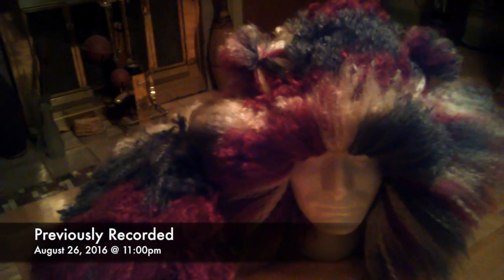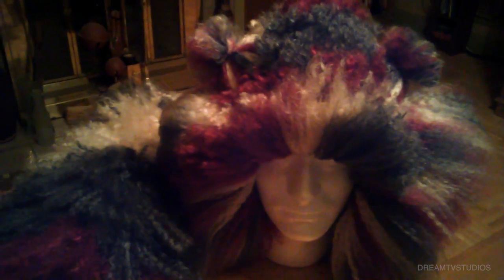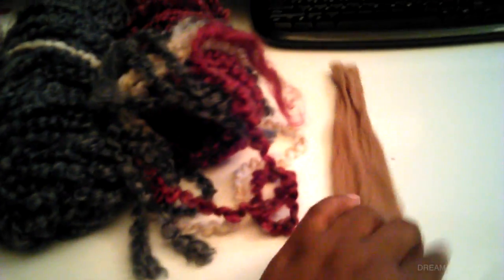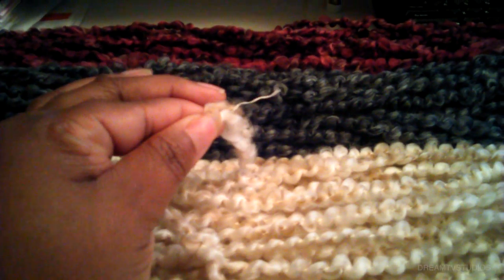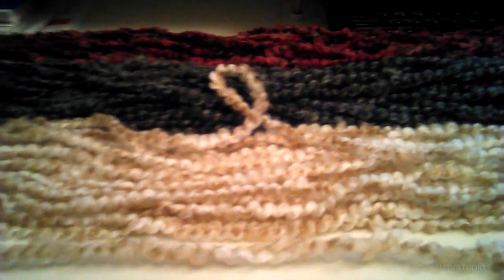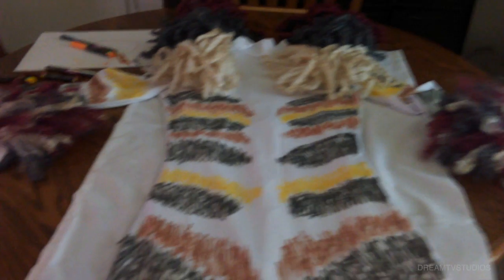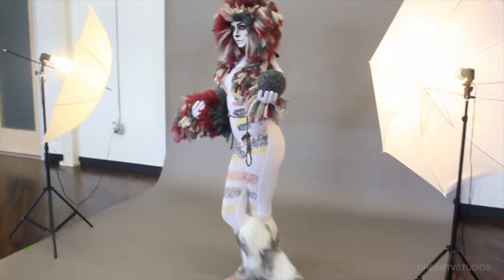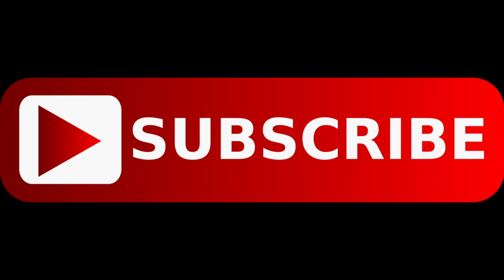DIY CATs Broadway Musical Inspired Full Costume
I'm always offering my clients concept shoots. So I decided to put together a Broadway Inspired Shoot. I wanted to make each costume stand out in it's on way either by designing and creating it or adding those little touches that make it just right.

Unitary Used:

Here is a little video of me creating one the Broadway Musical Cats costume.

I love Cats so of course this would be one of the costumes I had to try my hand out creating.
I'm not just a photographer I'm a visionary.
The Elf costume is also a costume designed by me.
The other costumes I styled just right.

Stay posted for the another DIY costume coming soon.